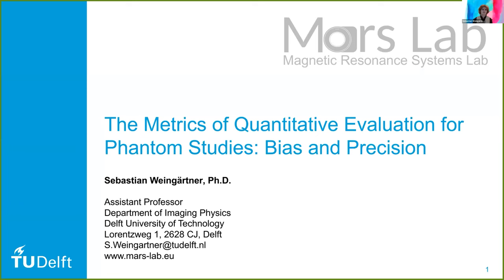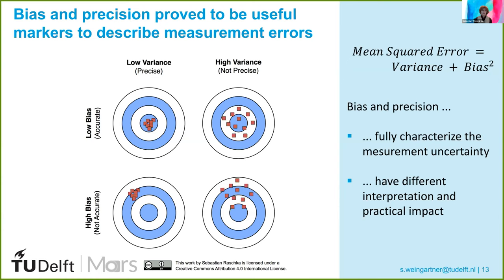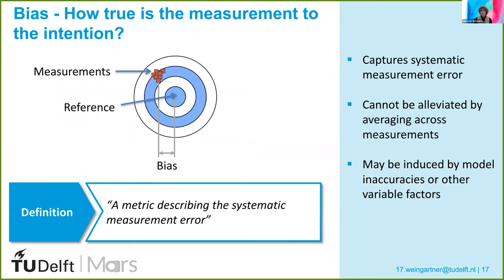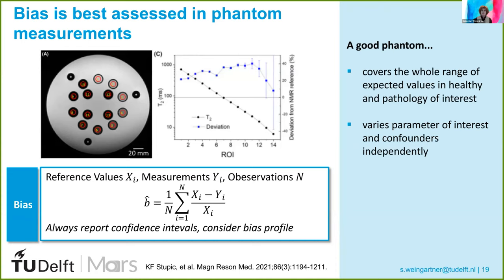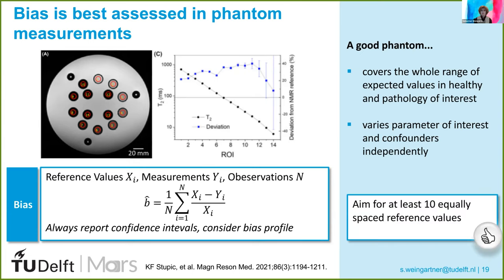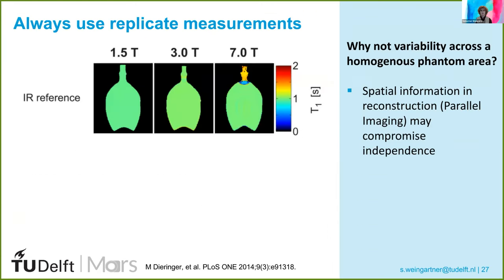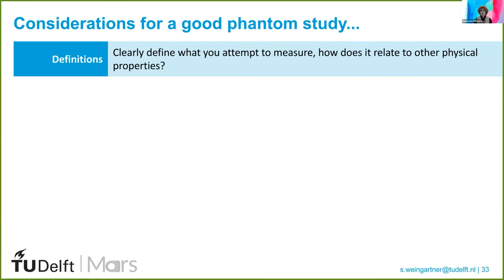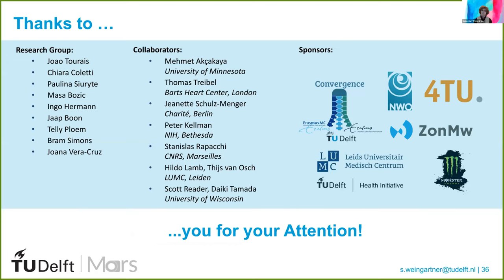MRI Together 2021 - B2 (Atlantic) - The Metrics of Quantitative Evaluation... (S. Weingärtner)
The Metrics of Quantitative Evaluation for Phantom Studies: Bias and Precision